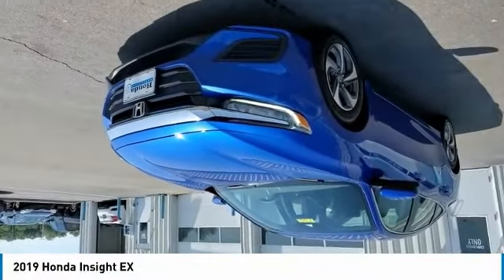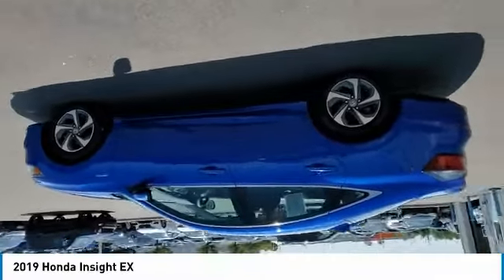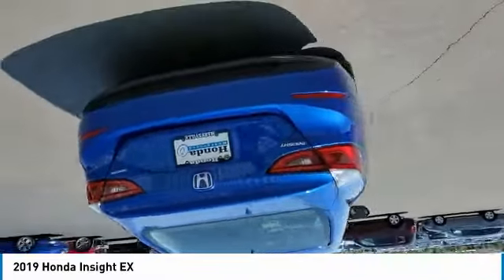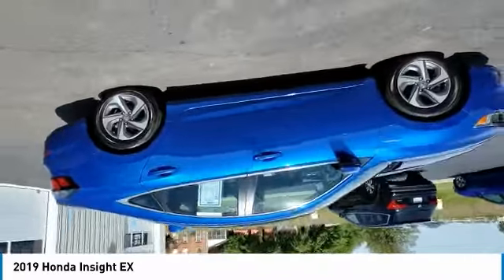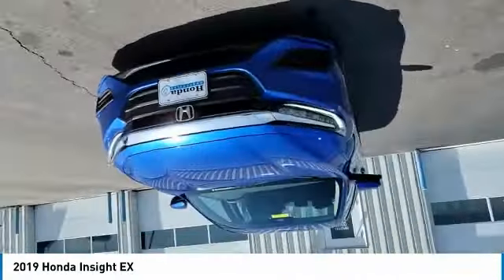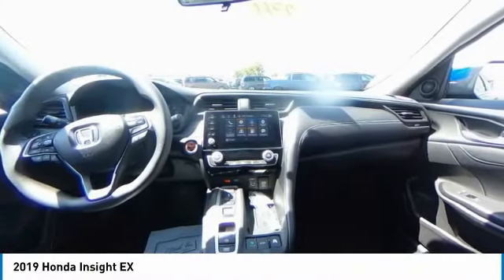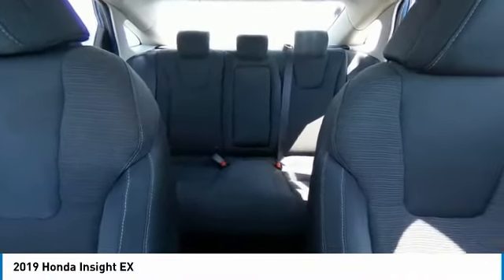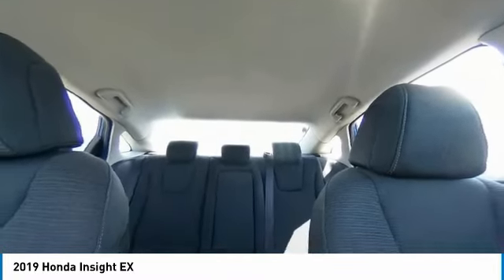2019 Honda Insight Marysville, Dublin, Delaware, Worthington, Marion, OH KE012366A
Aegean Blue Metallic Used 2019 Honda Insight available in Marysville, Ohio at
2019 HONDA INSIGHT Marysville, OH
Stock# KE012366A

Honda Marysville
640 colemans Crossing Blvd

CARFAX VERIFIED 1 OWNER!! *DESIRABLE FEATURES:* REMOTE START, 1-OWNER, CLEAN CARFAX, BACKUP CAMERA, APPLE CARPLAY, ANDROID AUTO, BLUETOOTH, HYBRID, LANE DEPARTURE WARNING, ALLOY WHEELS, KEYLESS ENTRY.

*SERVICE & MAINTENANCE COMPLETED:* Stock# KE012366A FEATURES NO LESS THAN $971 IN PREVENTATIVE MAINTENANCE & SAFETY EQUIPMENT UPGRADES. Specifically this Honda Marysville 2019 Honda Insight reconditioning process Included: Performed a Complete Inside & Out Vehicle Detail, Performed a Complete Inside & Out Vehicle Detail, Performed Honda Certified Used Car inspection, Performed Honda Certified Used Car inspection, and Performed oil and filter change!

Of all the used cars for sale in Ohio this front wheel drive 2019 Honda Insight EX features an impressive 1.50 Engine with a Aegean Blue Metallic Exterior with a Black Fabric Interior. With only 62,858 miles this 2019 Honda Insight is your best buy in Columbus, OH.

*TECHNOLOGY FEATURES:* This 2019 Honda Insight represents one of many of Honda Marysville used vehicles for sale in Columbus, OH and includes: Steering Wheel Audio Controls, Satellite Radio, Aftermarket Anti Theft System, Anti Theft System, Outside Temperature Gauge

*STOCK# KE012366A* Honda Marysville has this 2019 Honda Insight EX ready for a quick sale today. Don't forget Honda Marysville will buy or trade for your car, truck, SUV, van, motorcycle and/or ATV!

Honda Marysville of Marysville, Dublin, Urbana, Lima, Delaware, Marion, OH. You can also visit us at, 640 Coleman's Blvd Marysville OH, 43040 to check it out in person!

*MECHANICAL FEATURES:* Scores 49.0 Highway MPG and 55.0 City MPG! This Honda Insight comes Factory equipped with an impressive 1.50 engine, an variable transmission. Other Installed Mechanical Features Include Power Windows, Heated Mirrors, Power Mirrors, Traction Control, Cruise Control, Tire Pressure Monitoring System, Disc Brakes, Telescoping Wheel, Intermittent Wipers, Trip Computer, Power Steering, Variable Speed Intermittent Wipers

*INTERIOR OPTIONS:* Marysville, Dublin, Urbana, Lima, Delaware, Marion, OH used car shoppers are lighting up the phones at our Marysville, OH dealership over these interior options: Automatic Climate Control, Overhead Console, Air Conditioning, Bucket Seats, Illuminated entry, Rear Seat Center Armrest, Vanity Mirrors, Reading Light(s), Rear Window Defroster, Split Folding Rear Seat, Tilt Steering Wheel, Center Arm Rest

*SAFETY OPTIONS:* If you're making a cross-town Columbus commute from Worthington to Grove City, you'll enjoy peace of mind with the following safety equipment options: Back-Up Camera, Electronic Stability Control, Brake Assist, Dual Air Bags, Anti-Lock Brakes, Overhead airbag, Occupant sensing airbag, Delay-off headlights, Speed Sensitive Steering, Passenger Air Bag Sensor, Front Side Air Bags

*Used Cars Columbus Ohio:* with over 500 Honda used cars for sale at our Columbus, OH Honda dealership. Honda Marysville has the used cars Columbus, Ohio shoppers trust for safety, reliability and service. This week you'll select from one of the 6 Honda Insight sedans like this Aegean Blue Metallic 2019 Honda Insight EX that we have in stock!